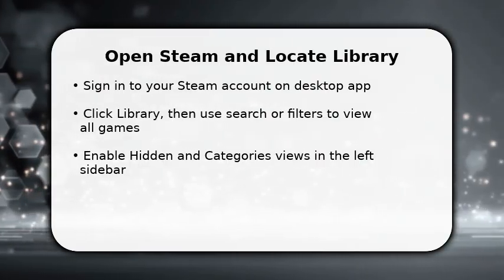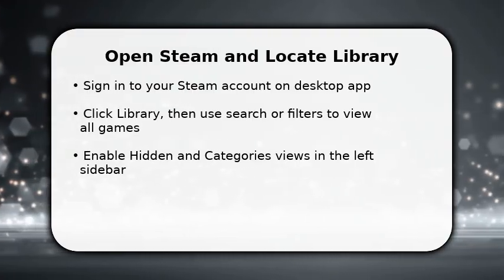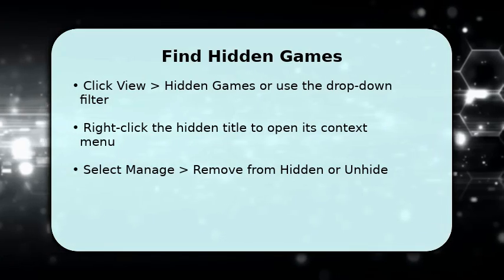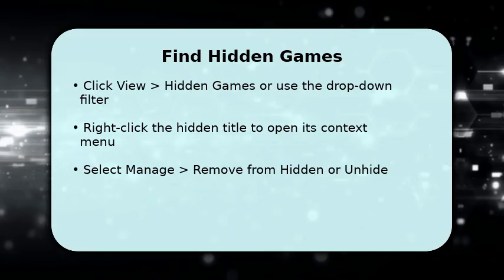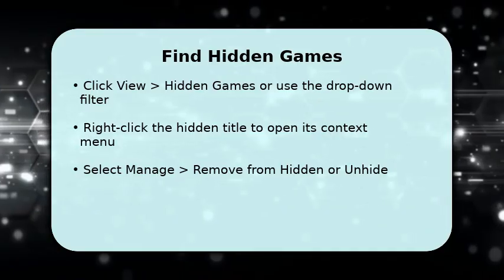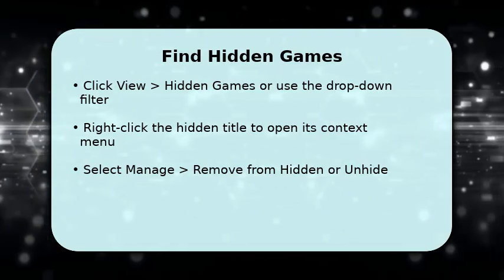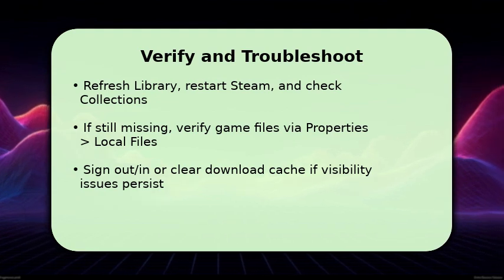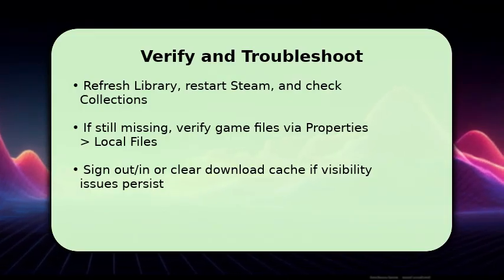How to Unhide Steam Games - Easy Guide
Discover the simple steps to unhide your Steam games library. This quick guide will walk you through restoring access, ensuring a seamless gaming experience without any technical jargon.

unhide steam games, restore steamlibrary, steam game settings, access hidden games on steam, how to unlock Steam library, retrieve missing titles in Steam, view all downloadable content (DLC) on Steam, fix visibility issues with Steam, expand your gaming options quickly, Steam client troubleshooting